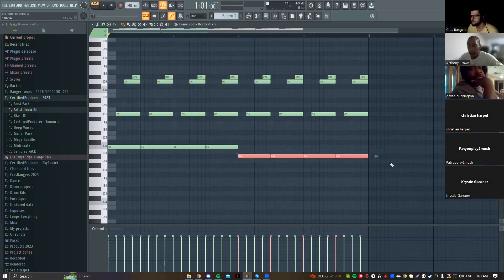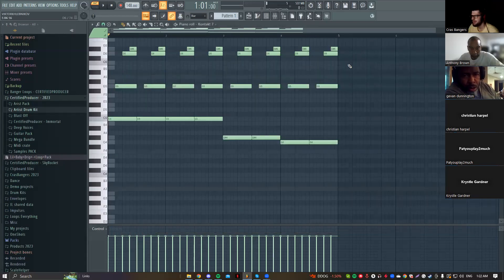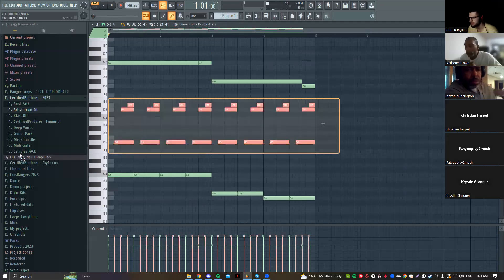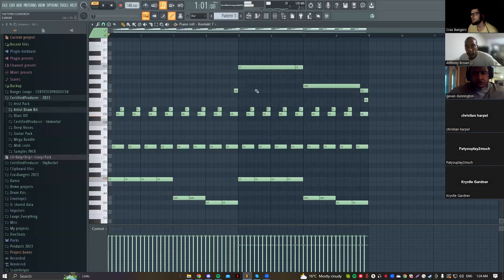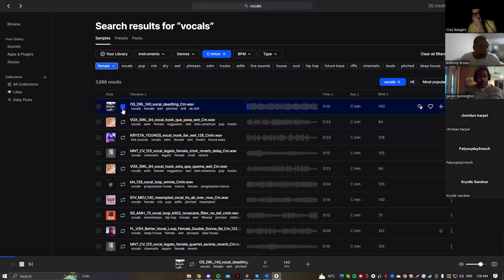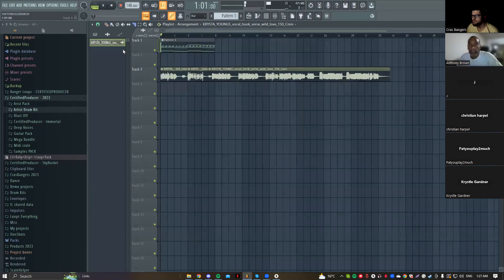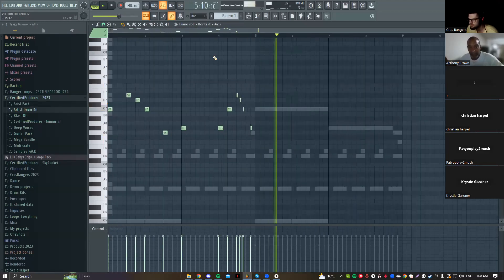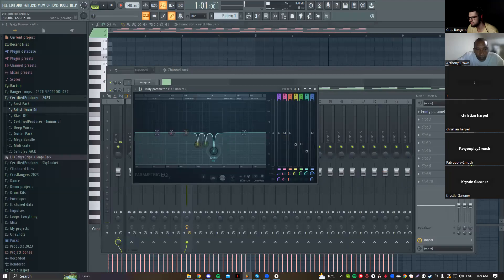Lil Baby Melody Secrets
Lil Baby Melody Secrets for Beginner Beatmaker